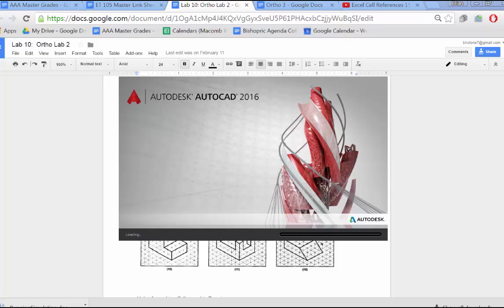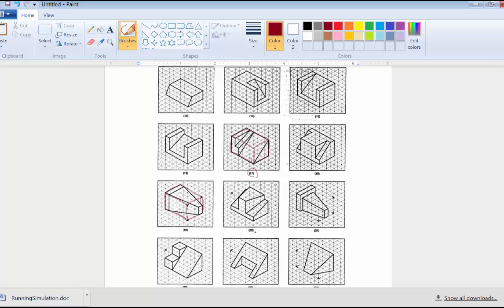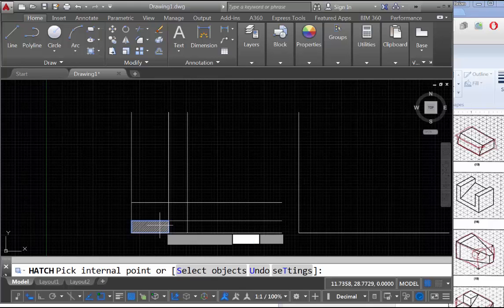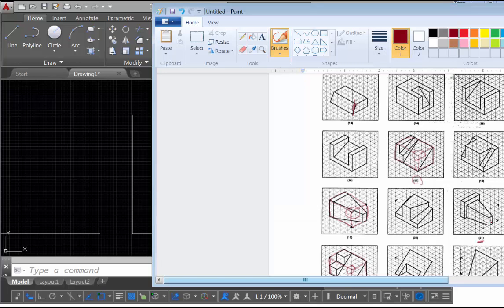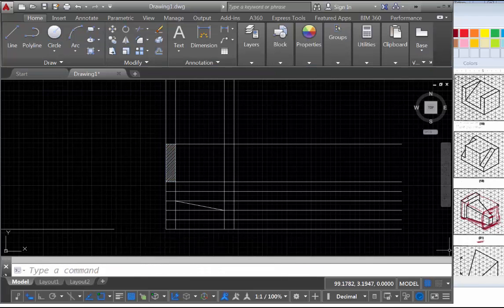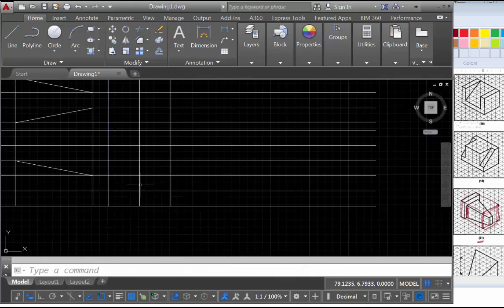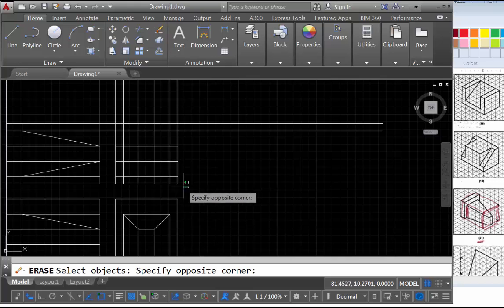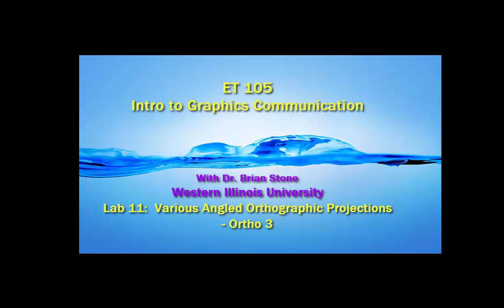ET 105 Online 11 Ortho3